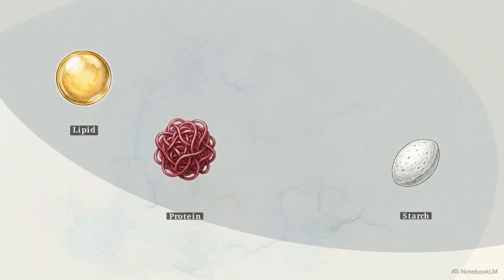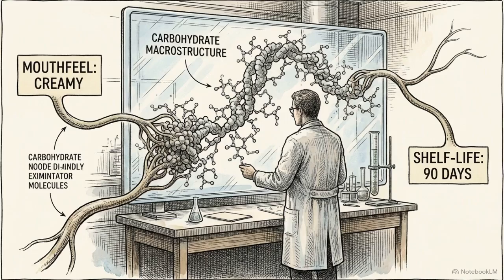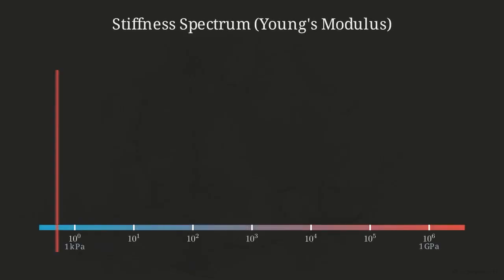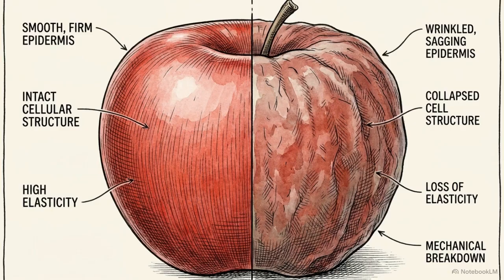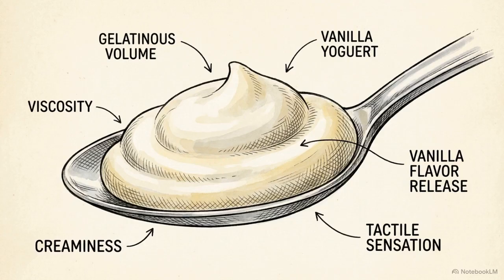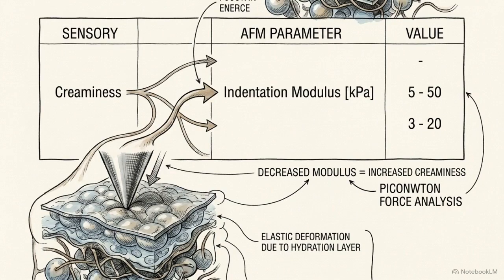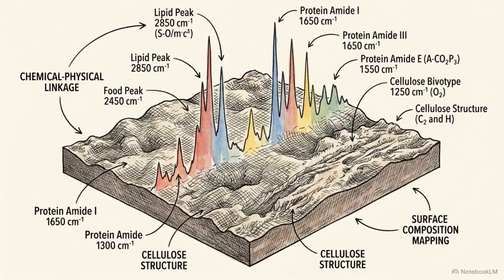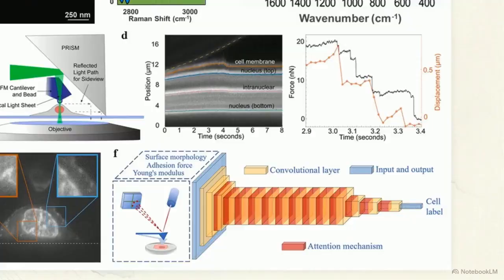Everything about atomic force microscopy in less than 8 min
This video explores the transformative role of Atomic Force Microscopy (AFM) in the food industry, shifting its use from a simple imaging tool to a predictive analytical platform. By scanning surfaces with a nanometer-scale probe, AFM allows researchers to visualize and measure the mechanical properties of food—such as elasticity, adhesion, and stiffness—within their native, hydrated states without damaging the samples. The text details how these nanoscale interactions directly dictate macroscopic consumer experiences, specifically bridging the gap between molecular organization and sensory mouthfeel, shelf-life stability, and food safety. Beyond traditional analysis, the source highlights the integration of AFM with Raman spectroscopy for chemical mapping and the burgeoning use of Artificial Intelligence to automate quality control. Ultimately, the authors present AFM as a vital instrument for engineering the next generation of sustainable food materials and smart packaging solutions.